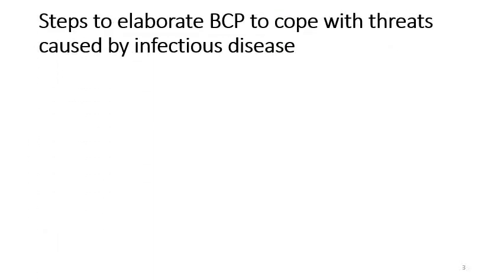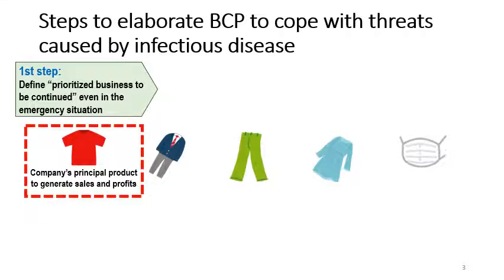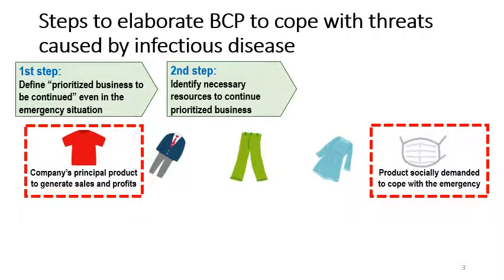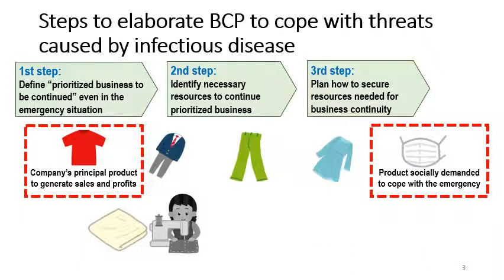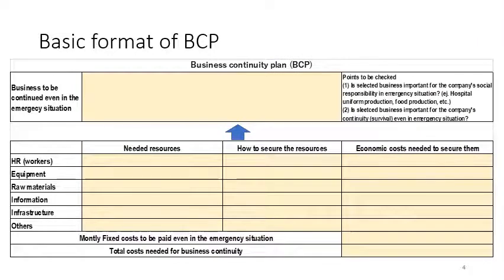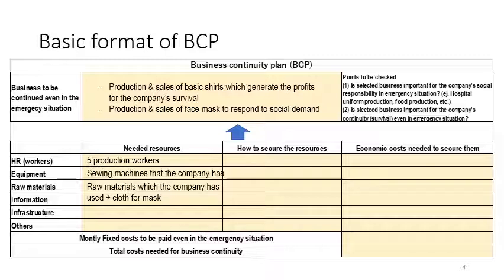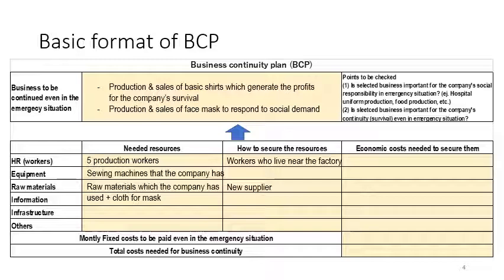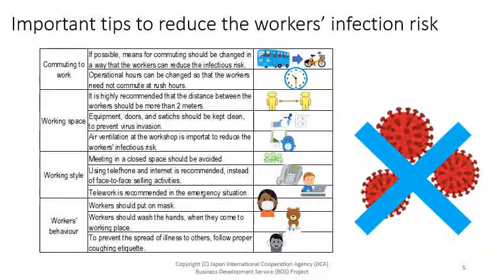MSME Consultant Training: 2-1 How to elaborate BCP